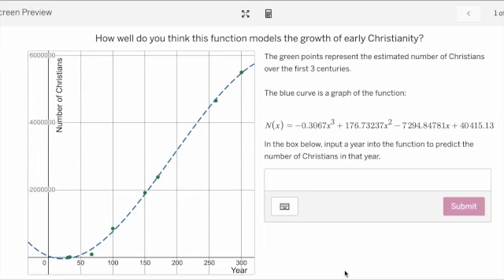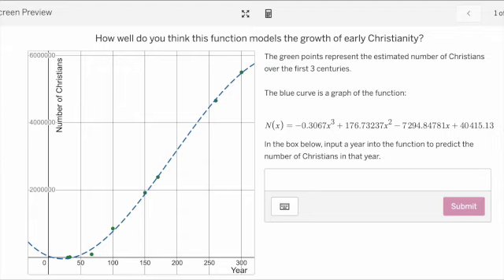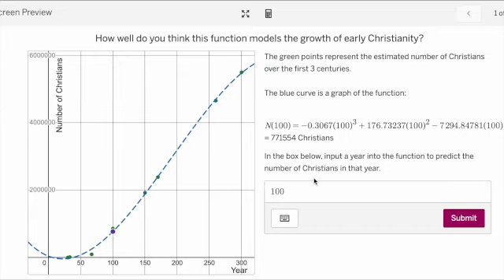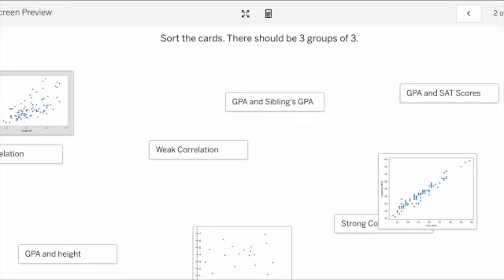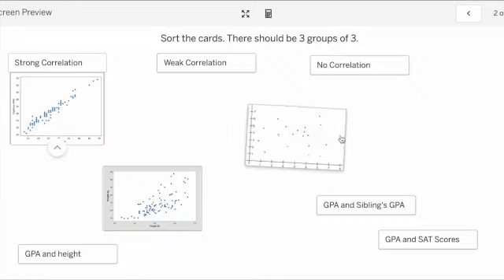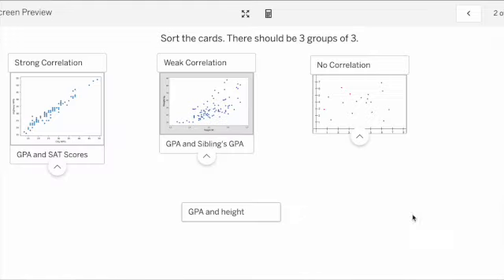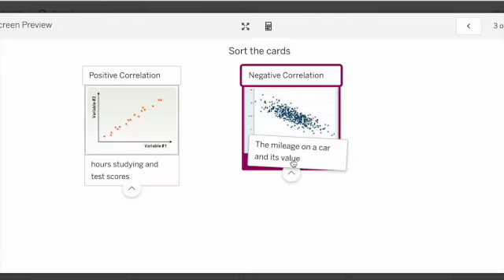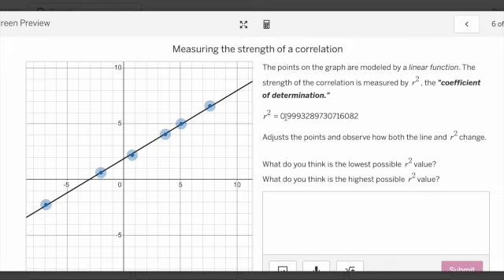1.1 Correlation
Lesson #1 - Correlation